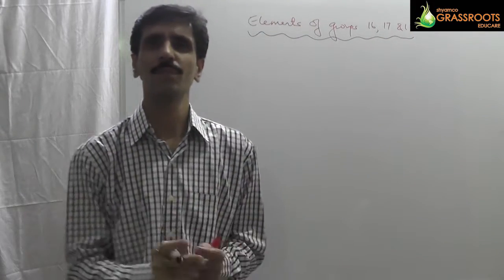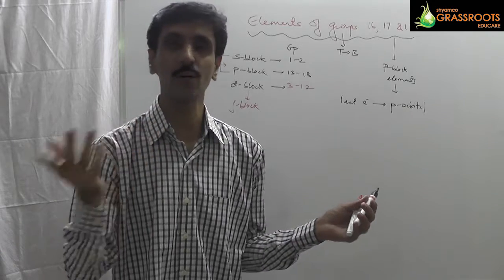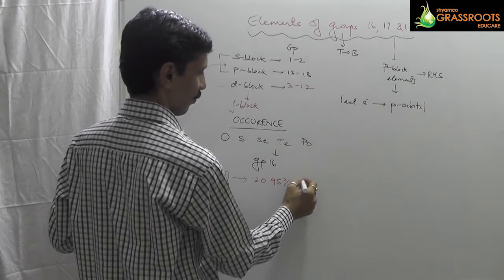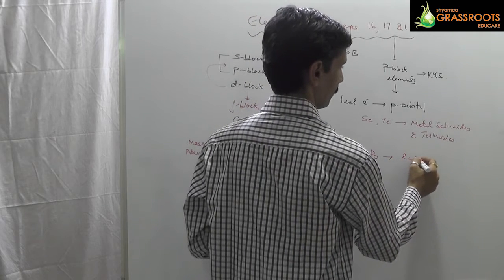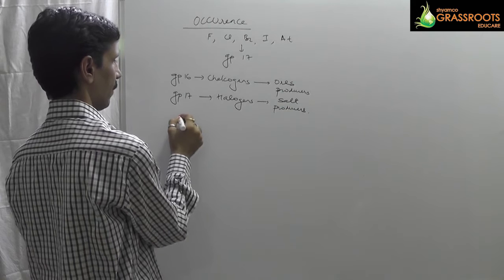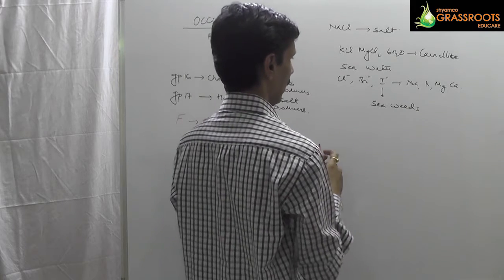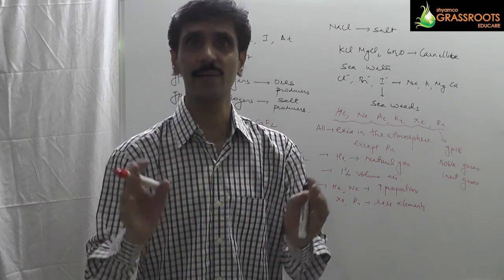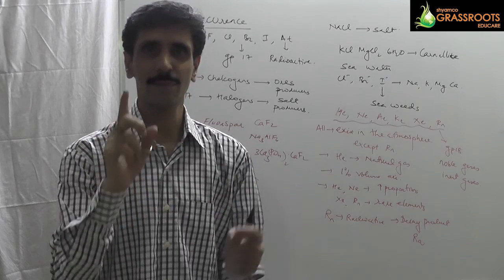Elements of group 16, 17 & 18 - Hsc Board Class 12 | Demo lecture | Shyamco Grassroots Educare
This video will give you a small basic introduction on the chapter Class 12 HSC Board.

This video is only for the demo purpose. The complete chapter is now available at shyamcoGRASSROOTS EDUCARE.

Learn the entire chapter with Shyamco Grassroots Educare and Gear up your knowledge.

Board: SSC / ICSE / CBSE / HSc